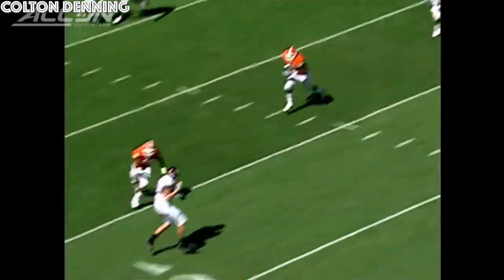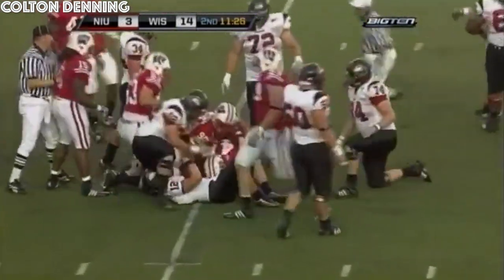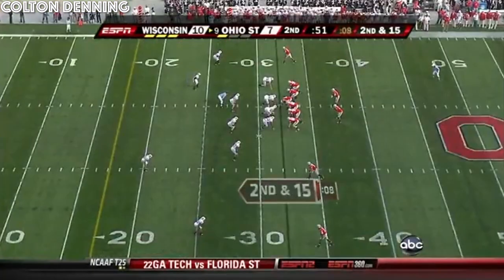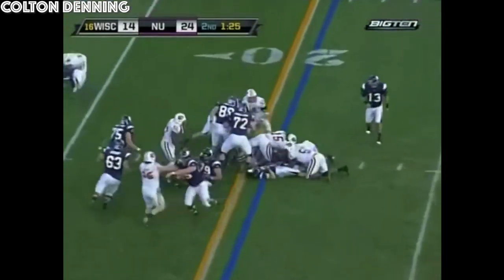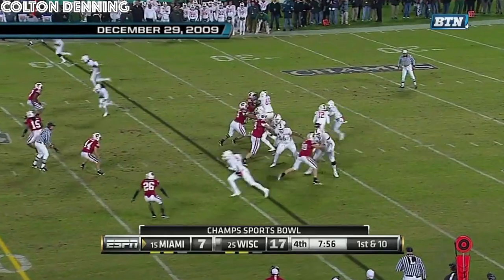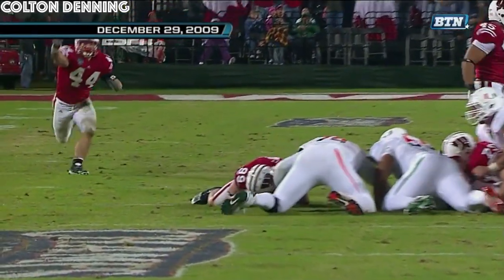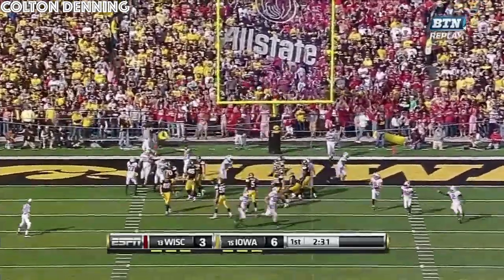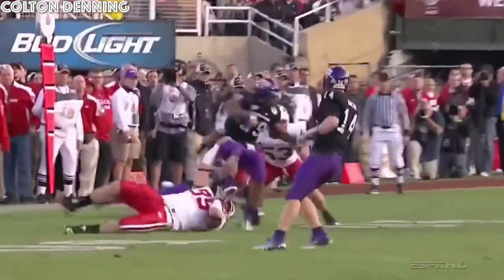JJ Watt | Wisconsin Highlights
Highlights from JJ Watt's days at Wisconsin (and Central Michigan). Unfortunately there isn't a ton of clips from him in college, so I scrounged up what I could, and hopefully there's more than I can add on in the future. Enjoy!

0:00-:0:41 2007 Highlights
0:41-4:40 2009 Highlights
4:40-7:12 2010 Highlights